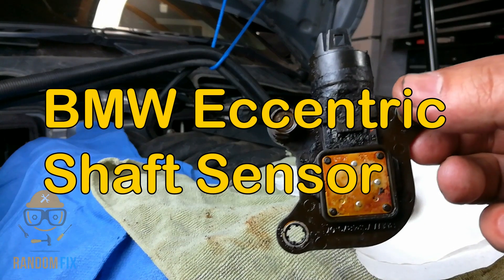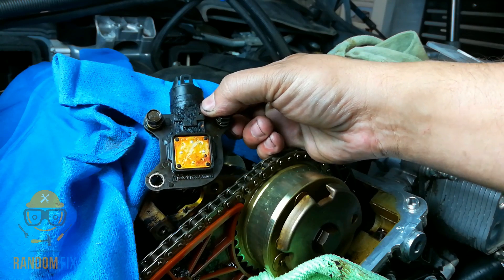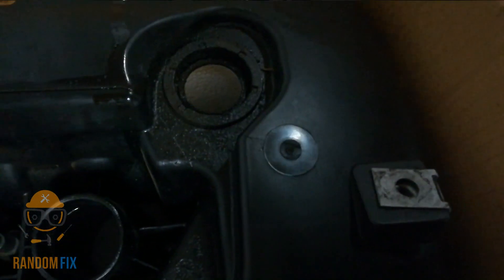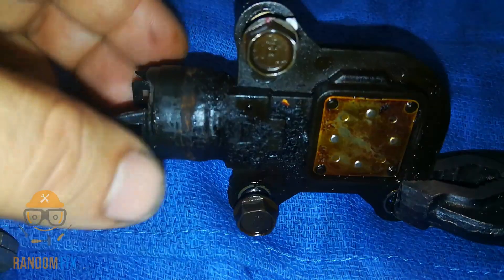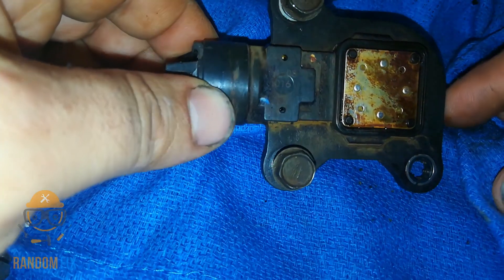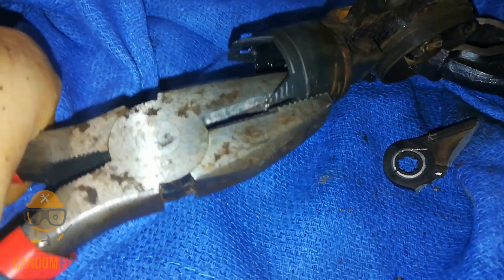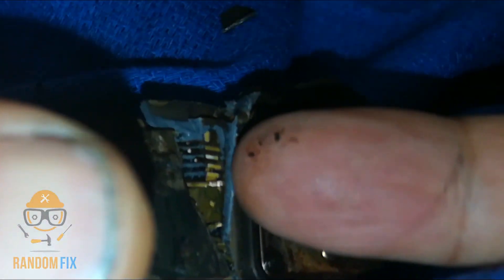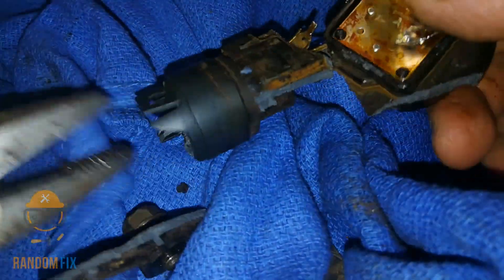Bmw Eccentric Shaft Position Sensor ▶️ Where it's Located and Common Failures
▶️I'm going to show you where the Eccentric Shaft Position Sensor is on your BMW engine and the most common cause of failure.

▶️Essentric shaft sensor for 2008 BMW 528i E60

Cool information about BMW eccentric Shaft position sensors
The eccentric shaft position sensor is used as a feedback for the Valvetronic eccentric camshaft. The eccentric shaft is actuated by the Valvetronic motor and in return controls variable intake valve lift. The eccentric shaft sensor is mounted to the cylinder head beneath the valve cover. The top of the sensor protrudes up through valve cover and is sealed by a rubber gasket. The eccentric shaft sensor tends to wick engine oil up through electrical connector, creating an oil leak at top front of valve cover. If you suspect your sensor is leaking, follow these steps to inspect and replace it. This is a time consuming repair, so plan a day for it and have everything you need on hand before you begin.

-RandomFIX

NEED HELP? I'm HERE to HELP

what is a Bmw eccentric shaft position sensor?
Where is eccentric shaft position sensor located on a BMW?
How to replace a Bmw eccentric shaft position sensor?
How to replace a eccentric shaft position sensor on BMW?
2008 BMW e60 528 Eccentric shaft position sensor n52 bmw eccentric shaft sensor e90

0:00 Understanding the BMW eccentric shaft sensor, its location, and common issues.
2:06 Importance of replacing the seal when replacing the sensor to prevent oil leakage and potential damage.
4:22 Discussion of common failures in the eccentric shaft position sensor of a BMW, including oil seepage and brittle plastic.